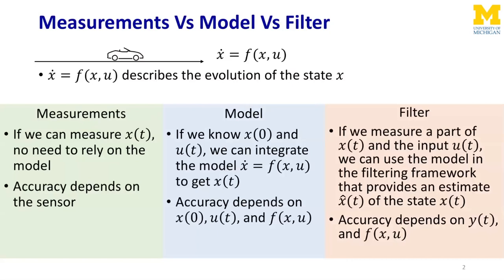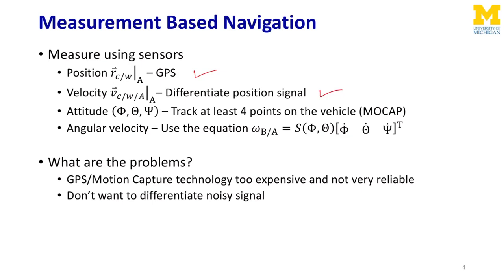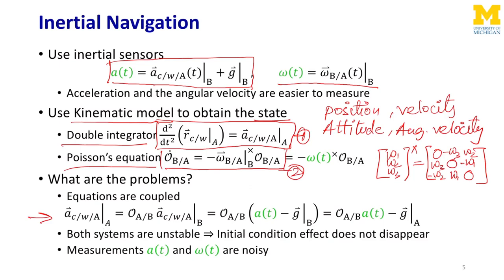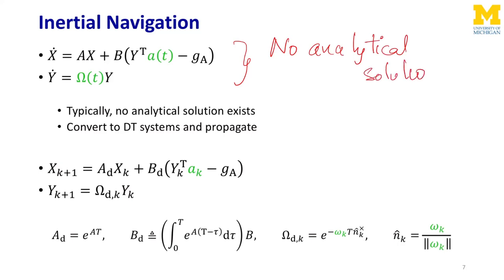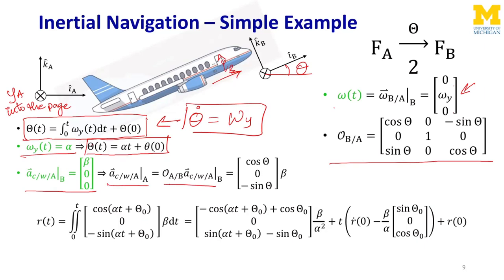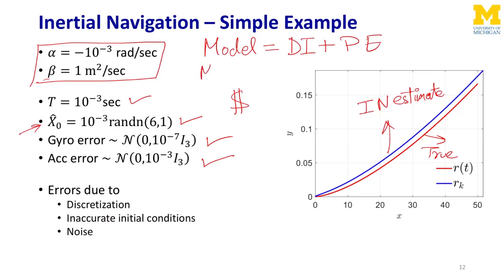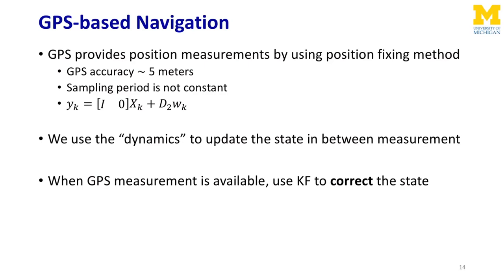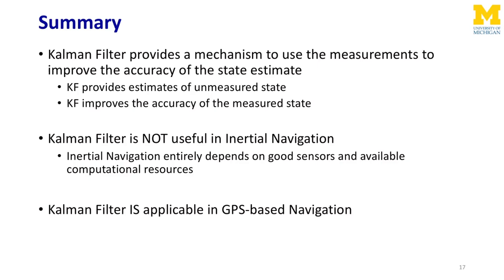Fall20 - Aero584 - Lecture 18 - Kalman Filtering: Inertial and GPS Navigation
This lecture discusses the application of Kalman Filtering in inertial and GPS navigation.